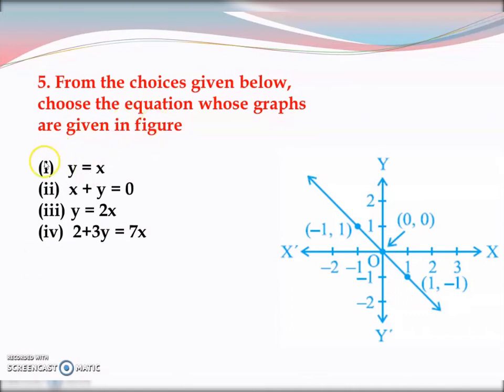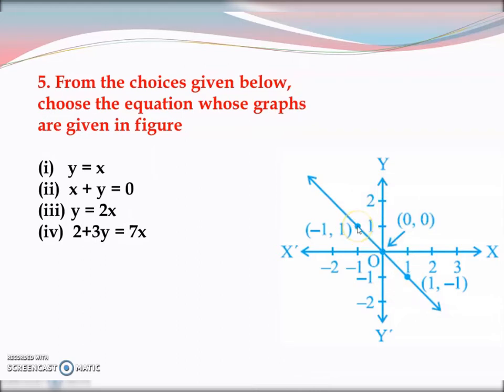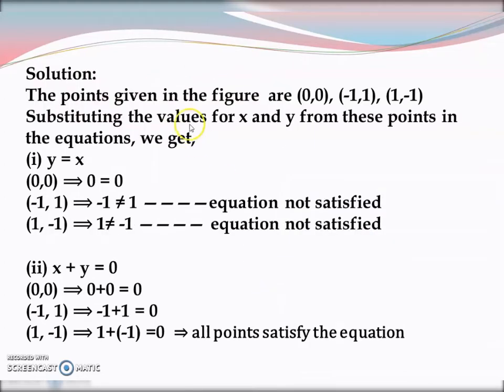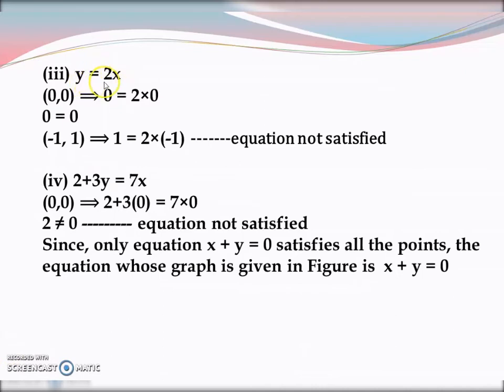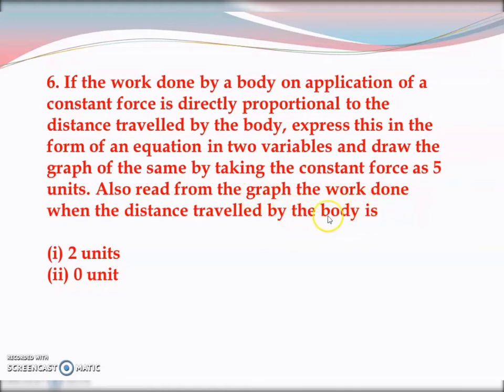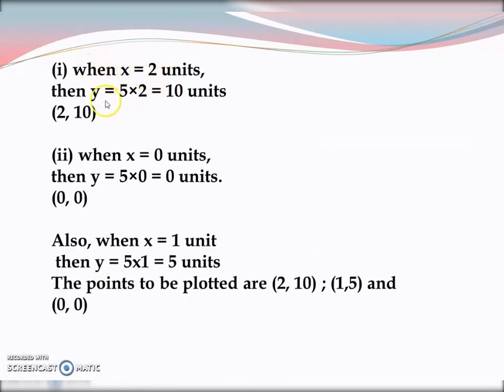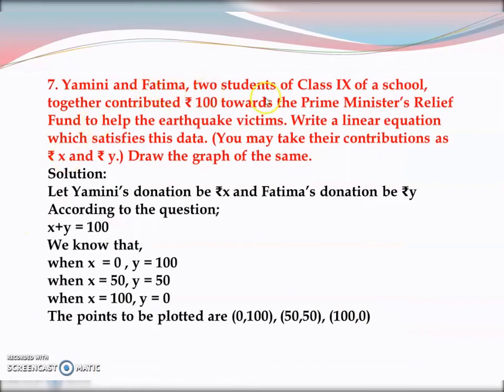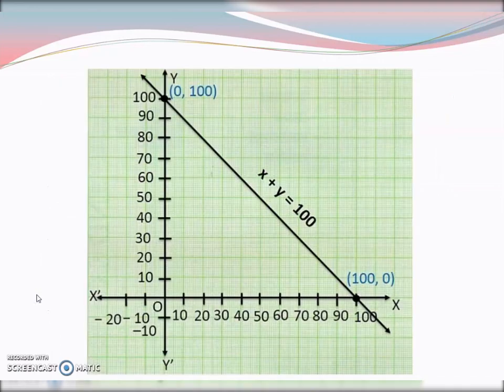Graphical Representation of linear equations(EX 6.3)